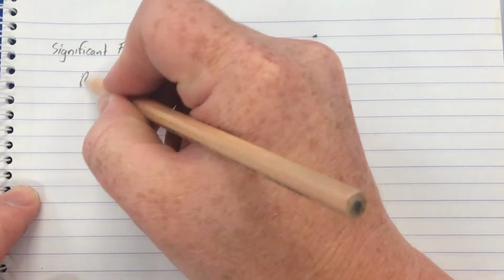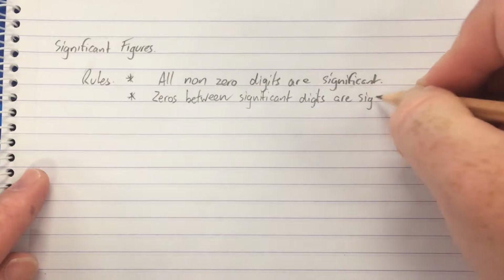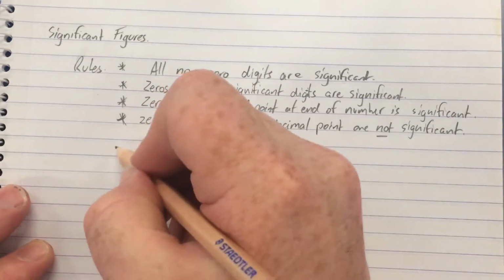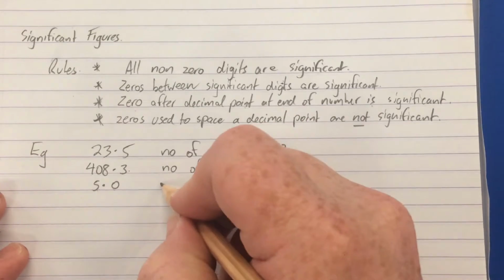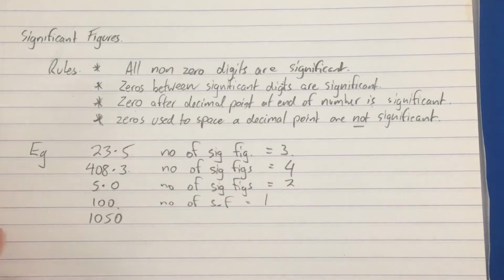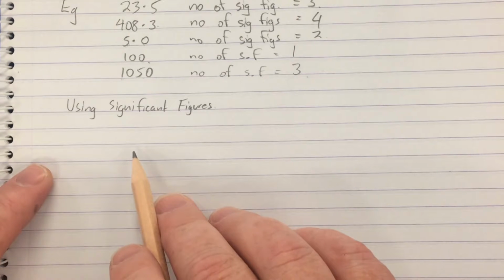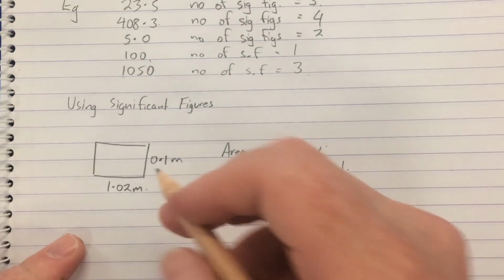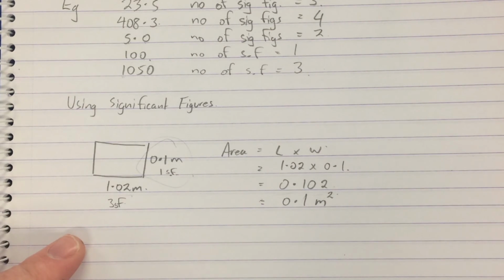03 Using Significant Figures 3